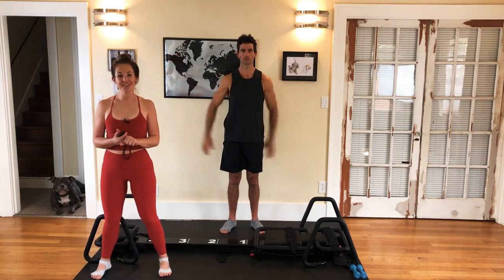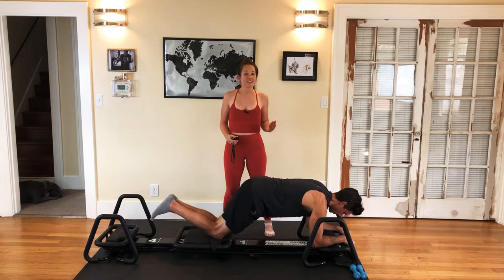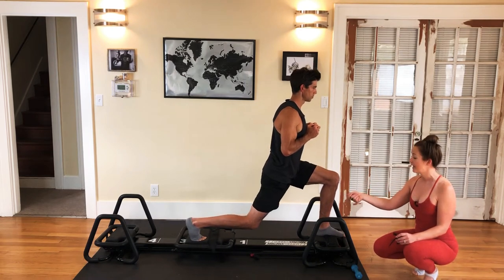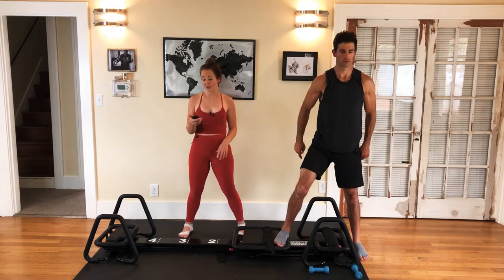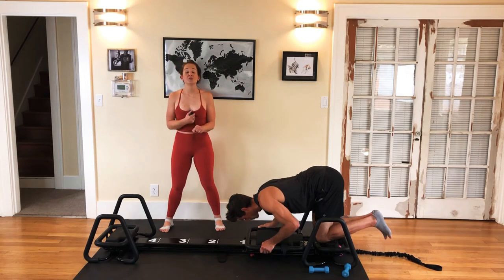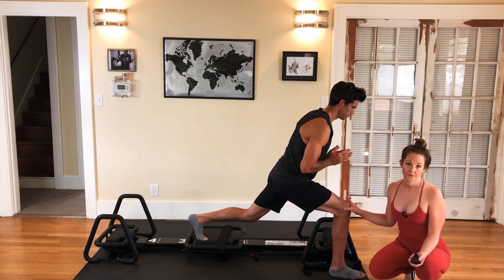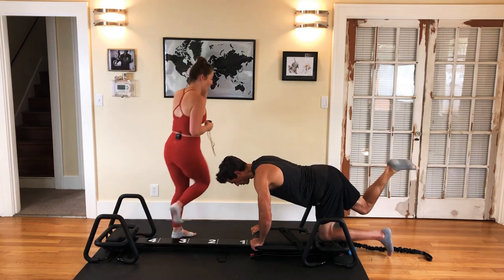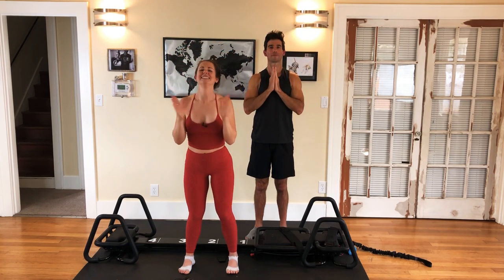30min Full-Body Microformer Workout at Home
This is a 30 minute full-body workout on the Microformer from our home studio. Needed: Base Model Microformer. Recommended: Front Handlebars, Bungee, One Heavy Handweight. Our classes do not have music, but you can choose from several playlists linked below to add some jams to your workout.